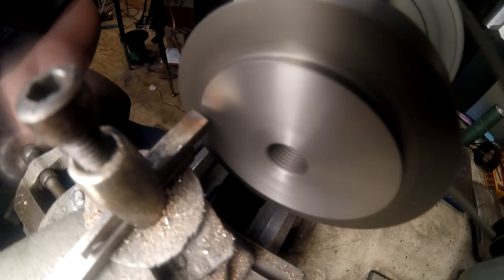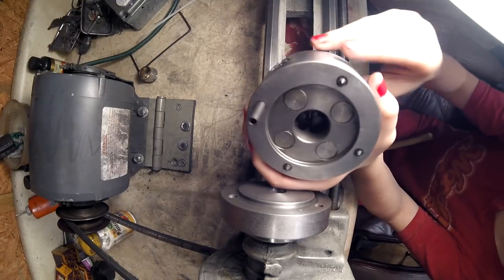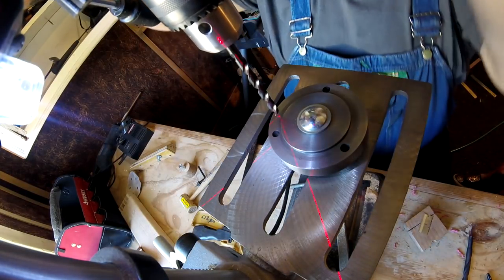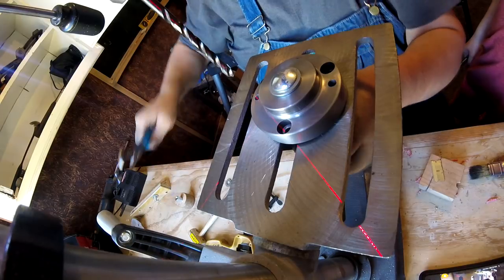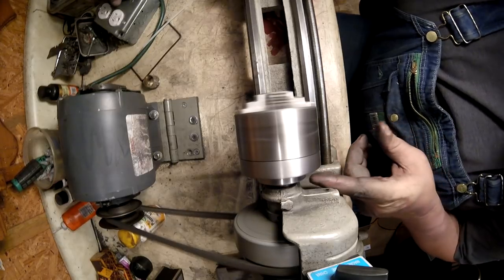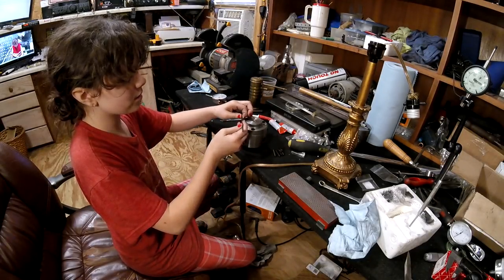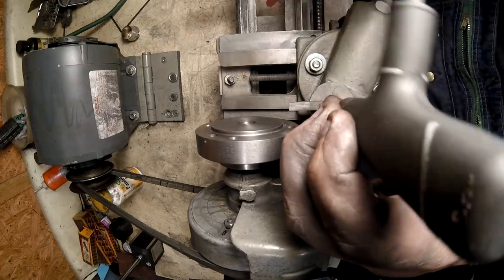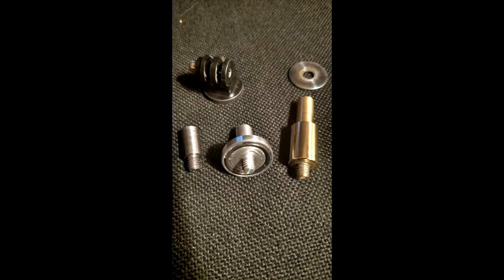Mounting Tera's new 4 Jaw Chuck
Thanks to a very Nice viewer we were able to get a new 4 jaw and a 3 jaw chuck and other parts for Tera's craftsman 109 lathe. Thanks to Steven and all the rest that have helped me in my quest to educate my daughter.